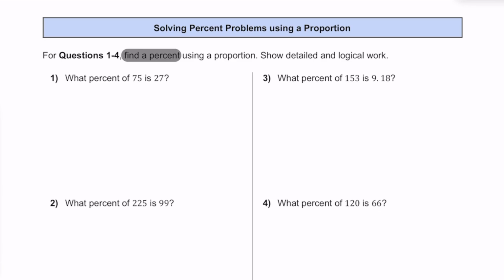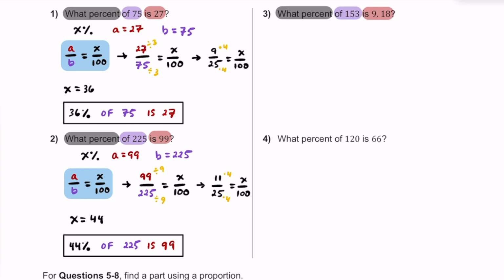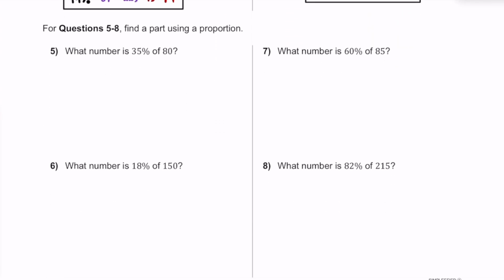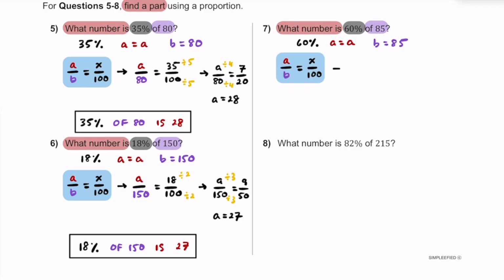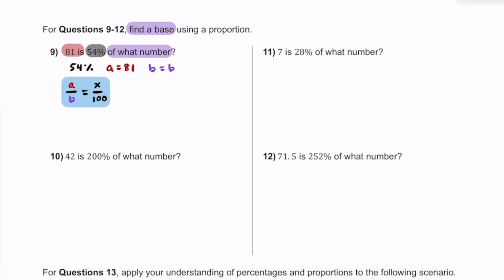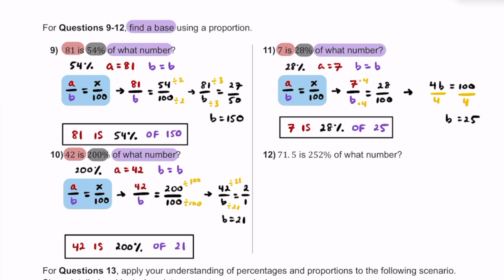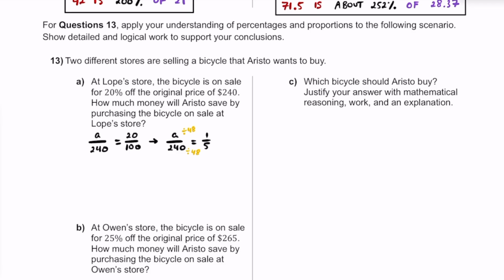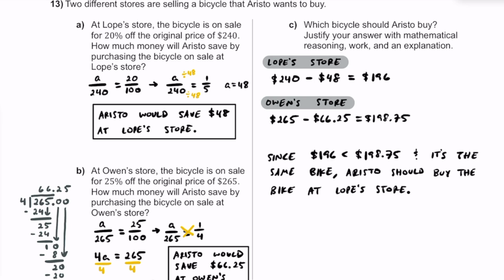Solving Percent Problems using Proportions